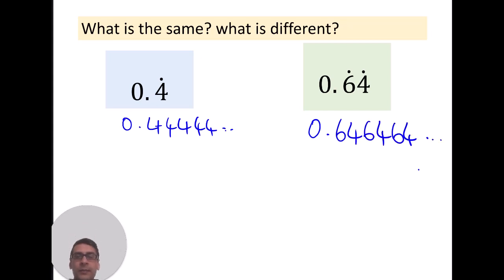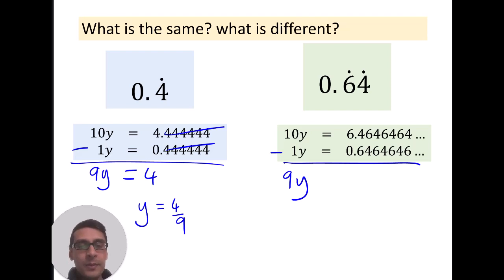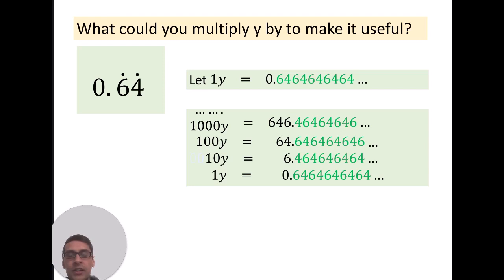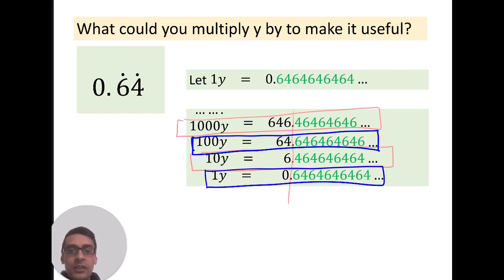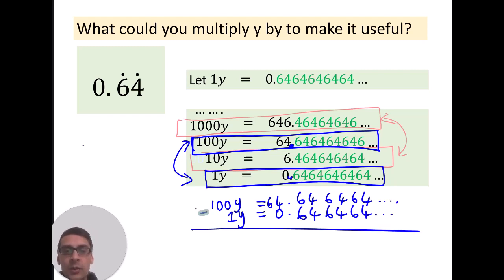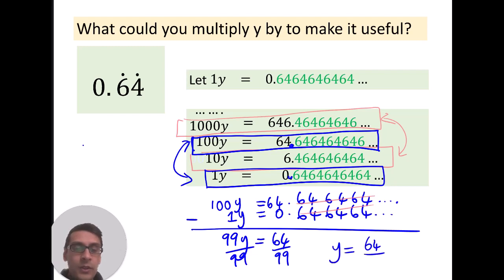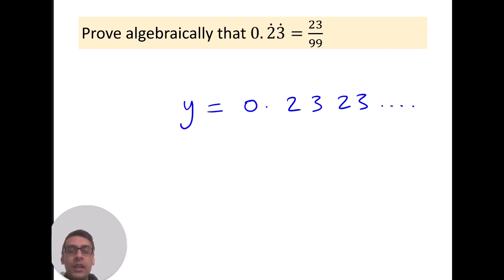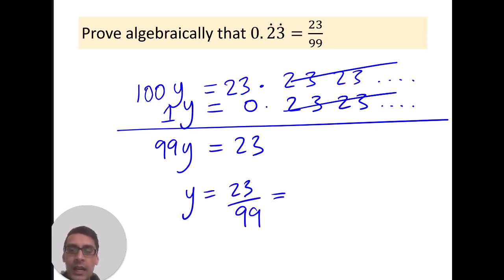Recurring Decimals 03 Other